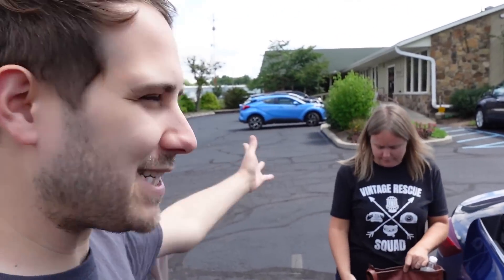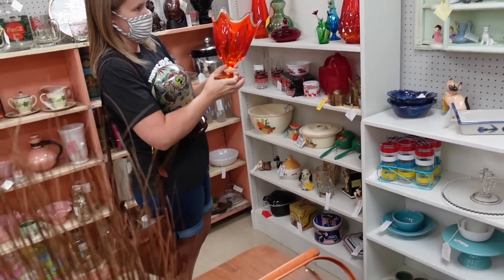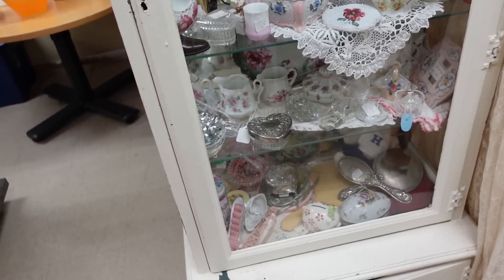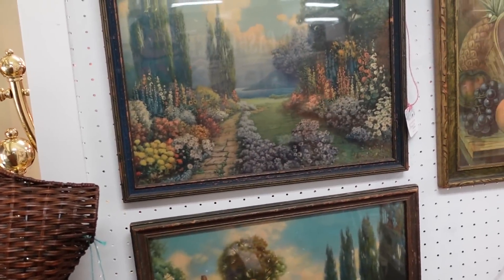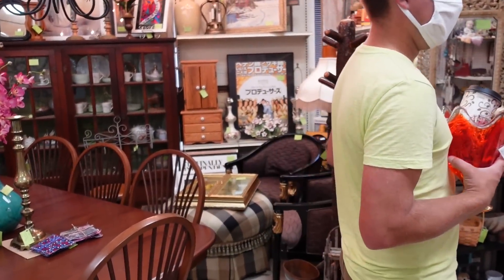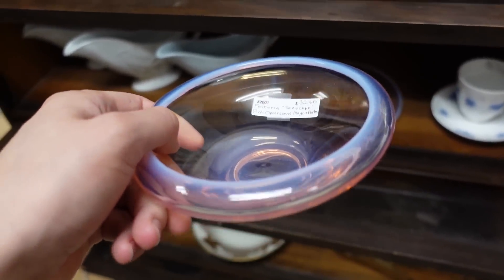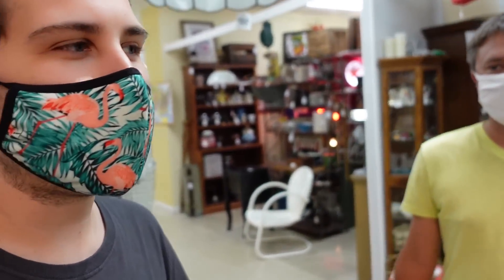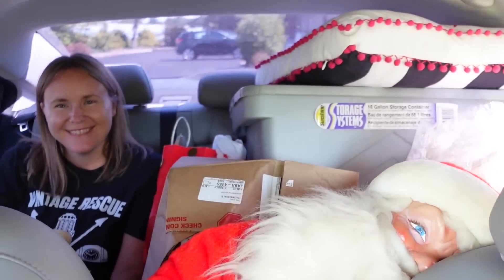THIS could be Worth HUNDREDS! Vintage Shopping in Indiana!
Today we're back again shopping in Indiana for antiques and vintage to resell! I found some pretty interesting things and had to deliberate quite a bit on my purchases!